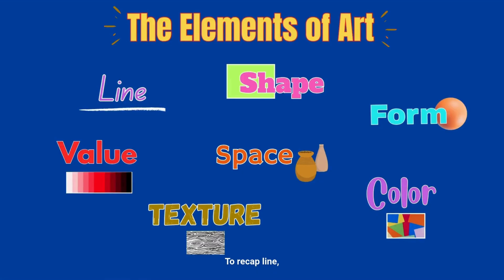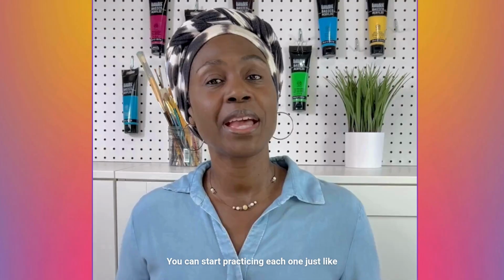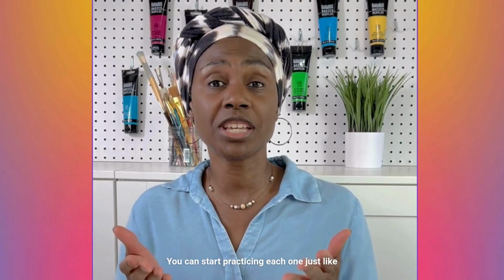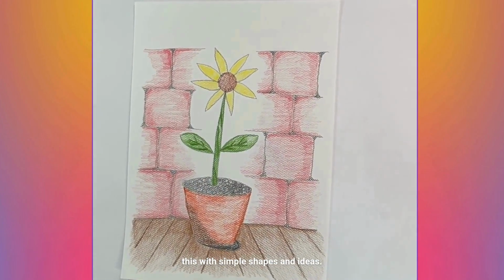7 Elements of Art Made Simple | A Quick Guide for Beginners & Educators|Elements of Art Series Intro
Have you ever found yourself staring at a blank page, unsure where to begin with your art? Or do your drawings sometimes appear flat or lifeless? You're not alone—and the solution may be simpler than you think.
In this video, I'll break down the 7 Elements of Art, the essential building blocks every artist needs to know to create powerful, expressive work. Whether you're a beginner or an art teacher in search of a quick classroom refresher, this lesson will help you understand line, shape, form, value, space, texture, and color.

✍🏾In this video, I guide you through a simple drawing while explaining how each element functions within the composition.

This is the perfect intro for:
*     Beginner artists
*.    Homeschoolers
*.    Art Students
*     Creative teachers
*.    Anyone looking for a strong foundation in art

Which element do you think will be the most fun to explore?